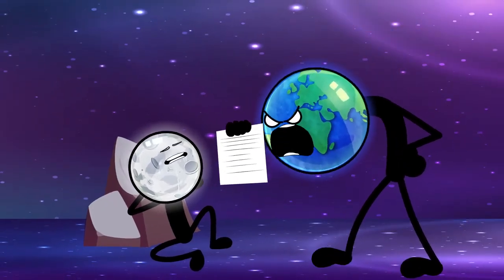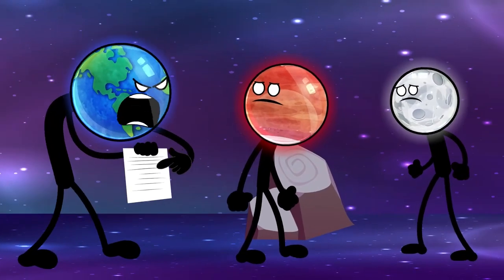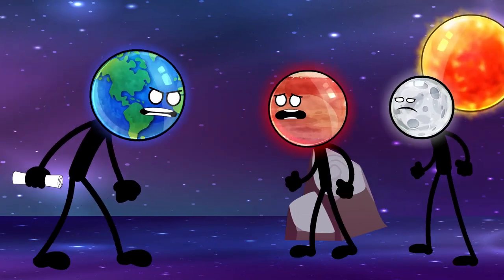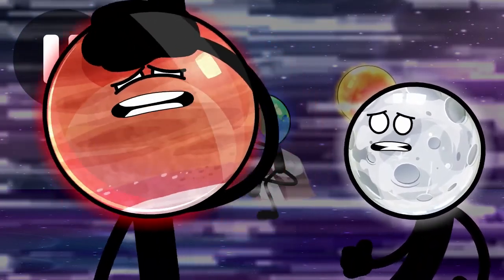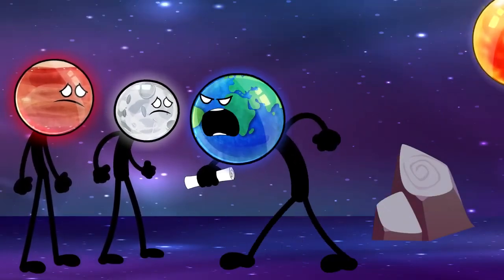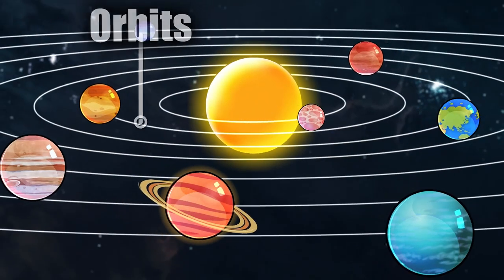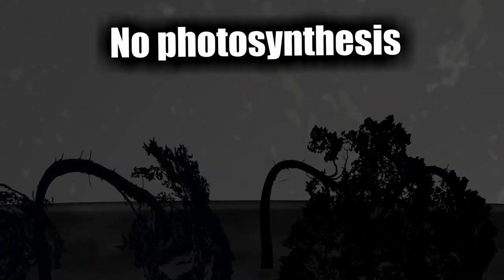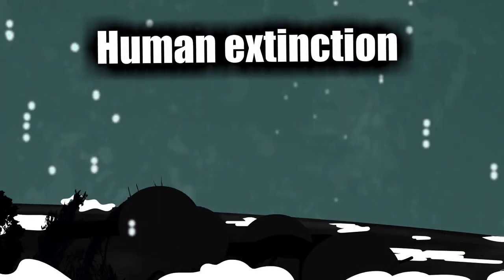Unusual Planets - What if the sun disappeared?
mars voice crack lmao